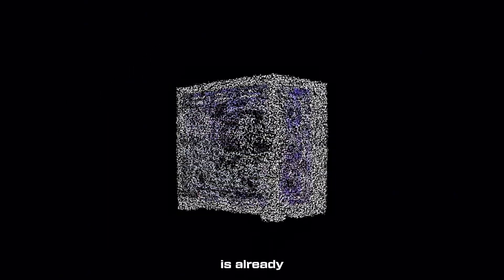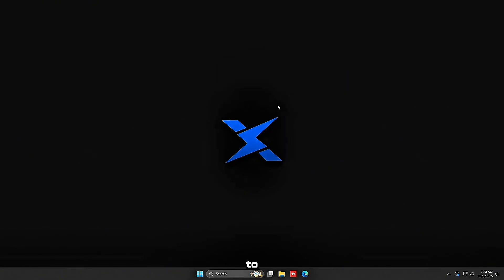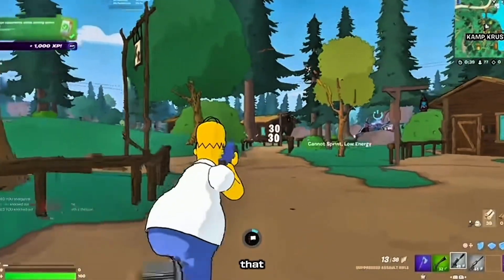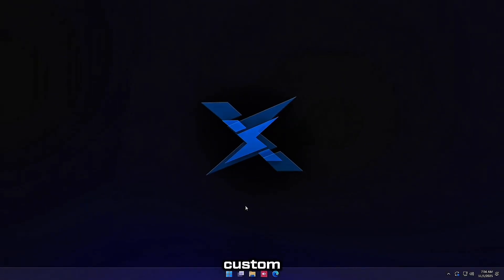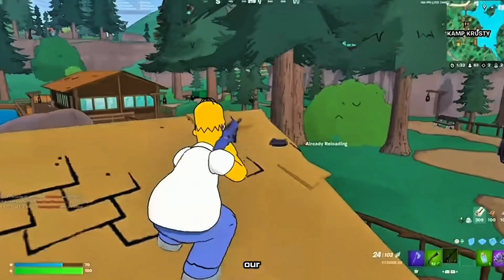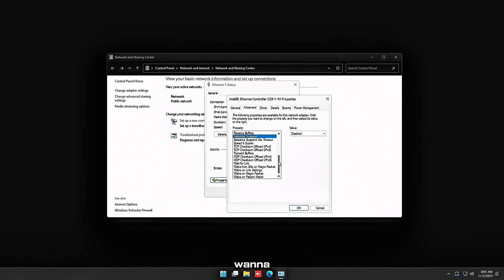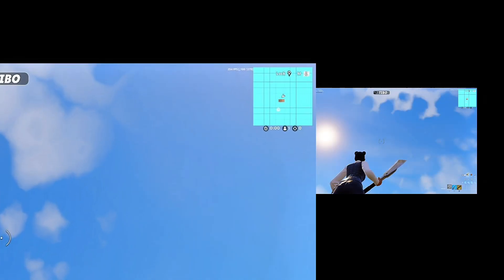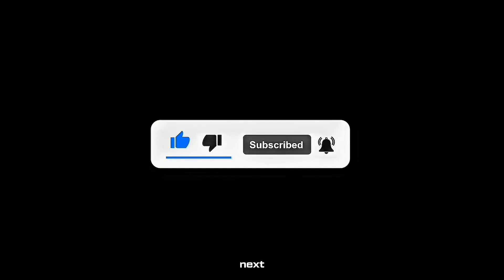Fortnite Simpson Season Feels Laggy? Here’s Why (and How to Fix It)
In this video I'll be covering the Ultimate Fortnite Optimization Guide – Simpson Season 2025 Update. If Fortnite feels slower this season, you’re not imagining it. The new Simpson update changed performance for everyone — but you can fix it. In this guide, I’ll show you every tweak pros use to stay smooth and consistent, even after major Fortnite patches. No gimmicks, no shady scripts — just real optimizations that work.